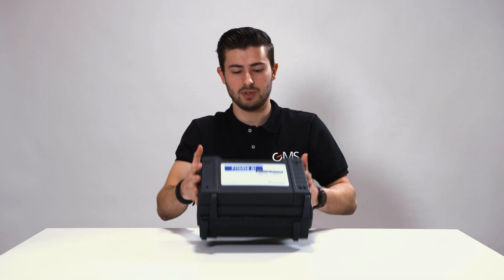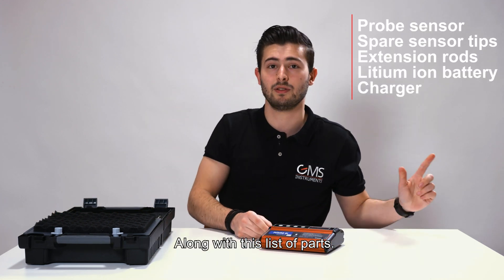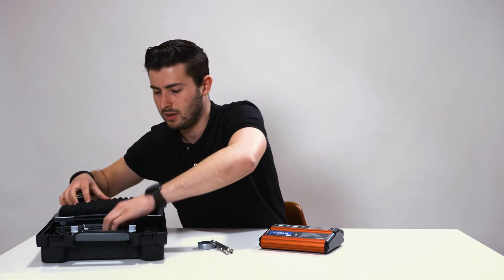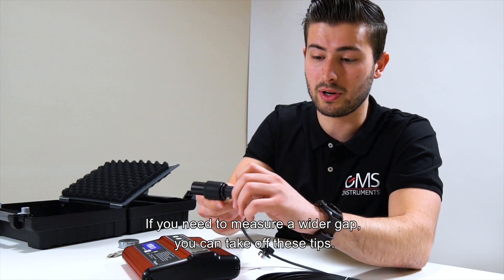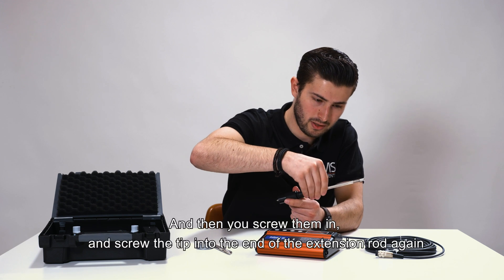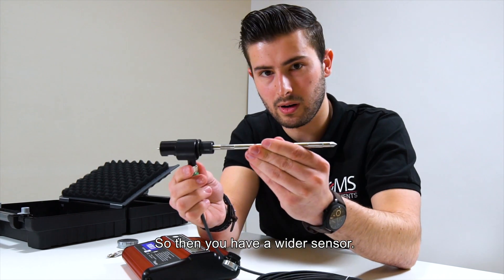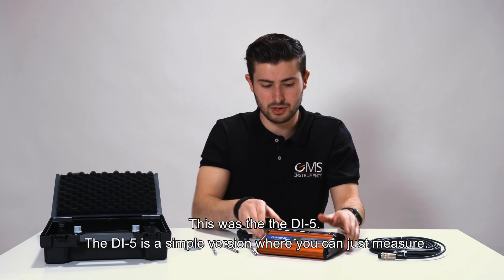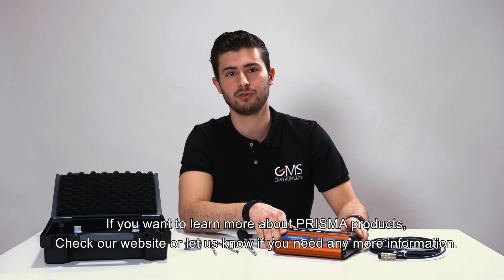PRISMA DI-5 Crankshaft Deflection Indicator Unboxing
In our newest video, we unbox the PRISMA DI-5 Crankshaft Deflection Indicator.

Most engineers are familiar with the importance of regular checks on diesel engine crankshafts and cylinder liner. The old dial gauge for crankshaft alignment checks was time-consuming, unpleasant, dirty and gave uncertain accuracy. By using Prisma Tibro’s electronic Deflection Indicator DI-5, the task will be much more comfortable, and the accuracy will be improved. As an option to the instrument, you can connect the ovality kit to check the cylinder liner ovality and wear comparison. The Deflection Indicator DI-5 series has been used by large numbers of engineers in over 90 countries worldwide.

Four push buttons on the DI-5C panel are used to select, change and accept values on the display such as temperature, engine number, number of cylinders, measurement direction, and so on. Just push the OK button to store the value.